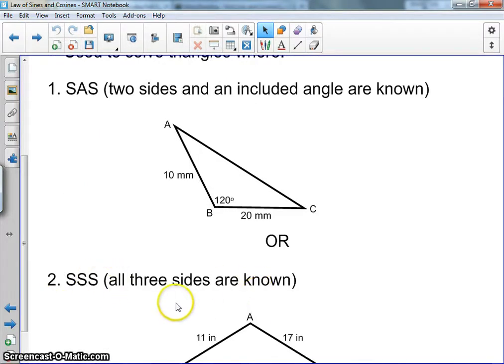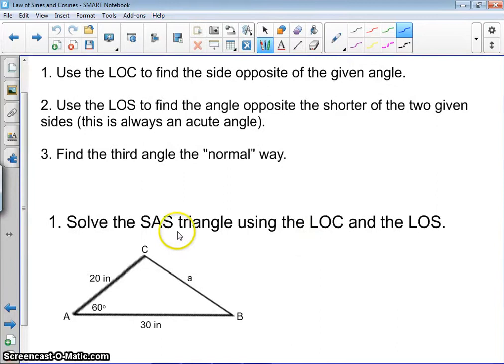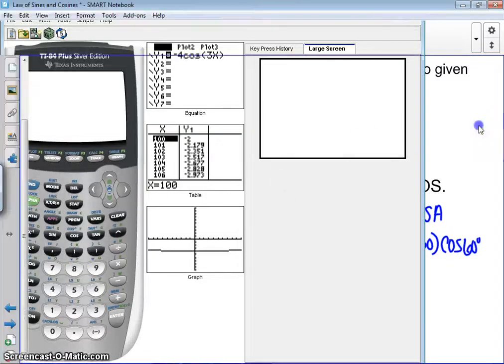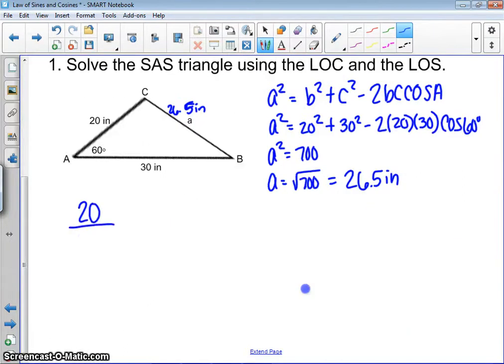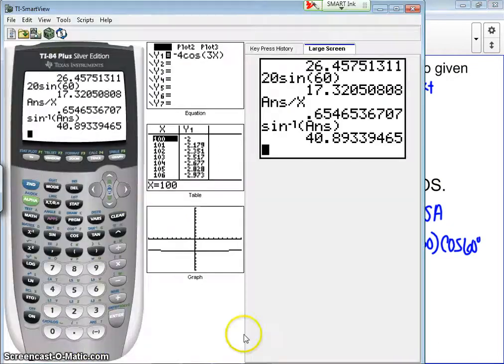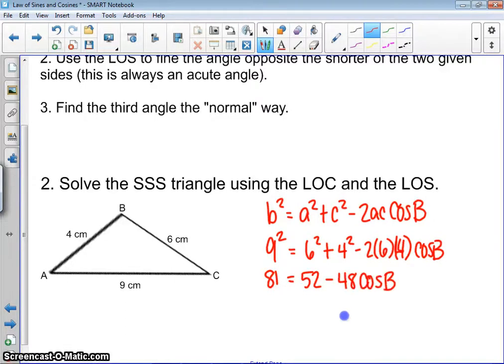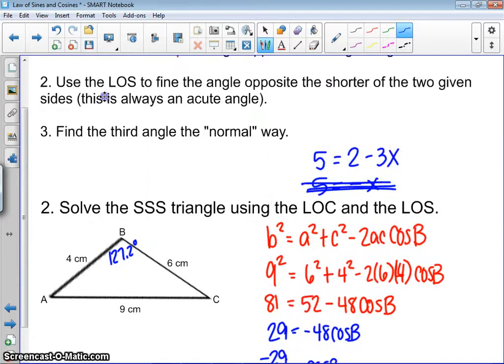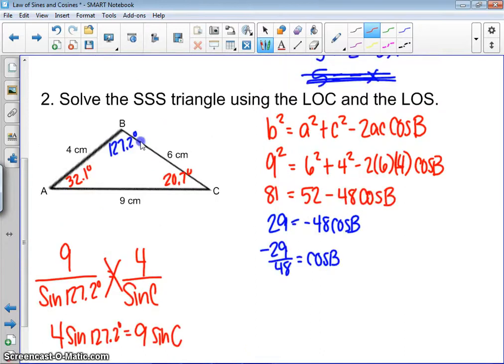Law of Cosines